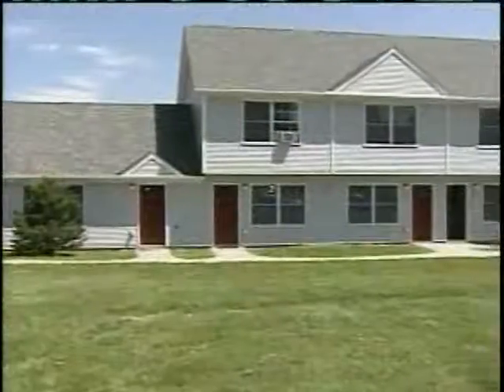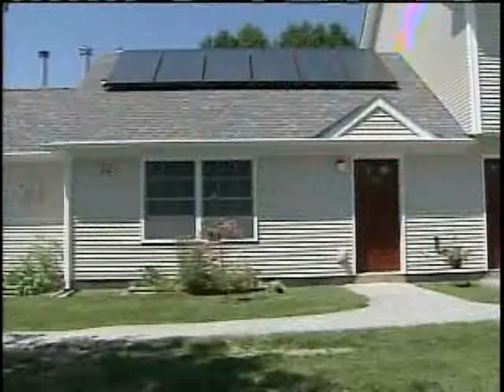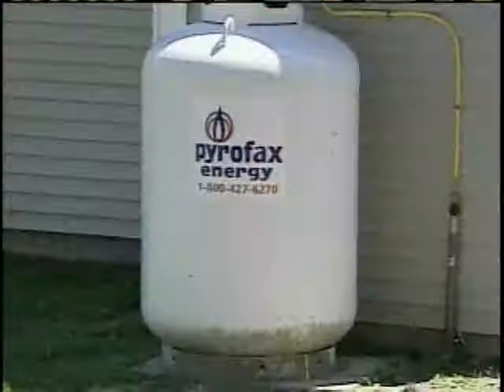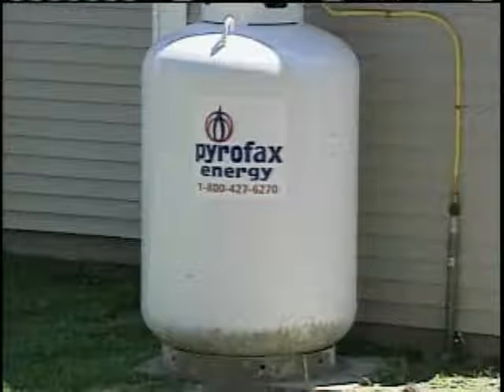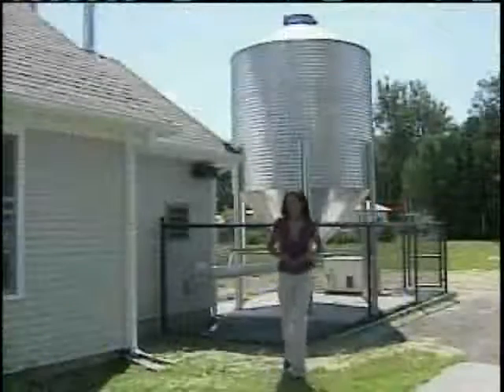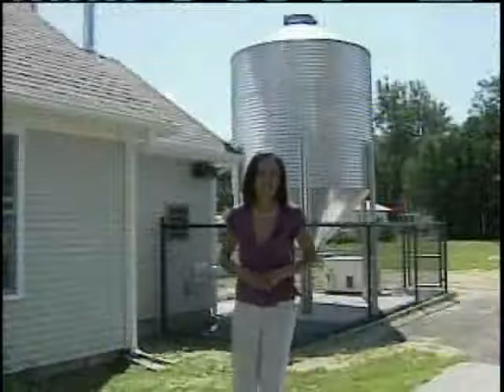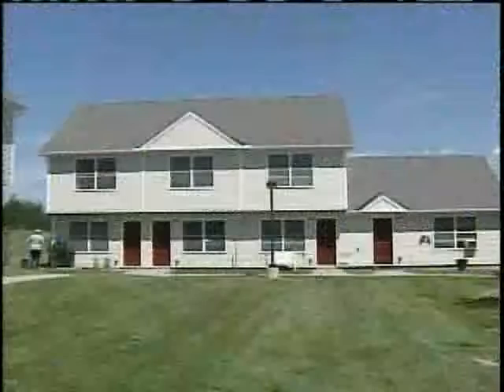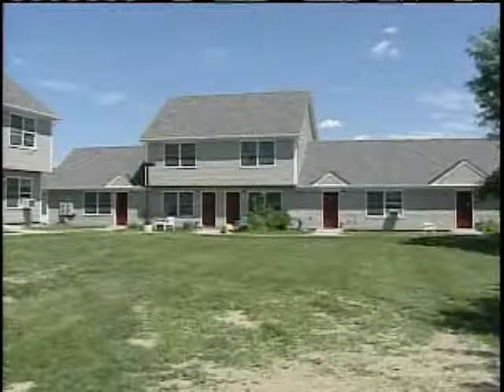New Affordable Apartments Opening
A new apartment complex in Enosburg is opening its doors and looking for new tenants.